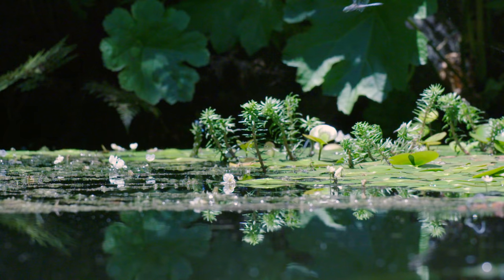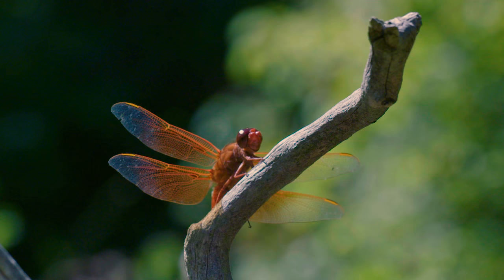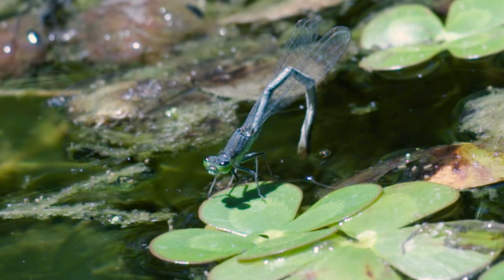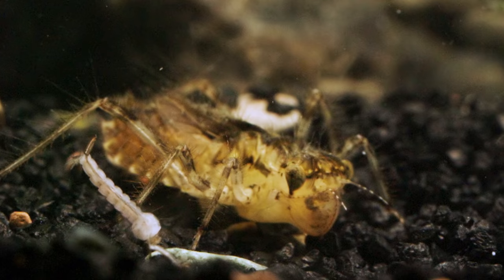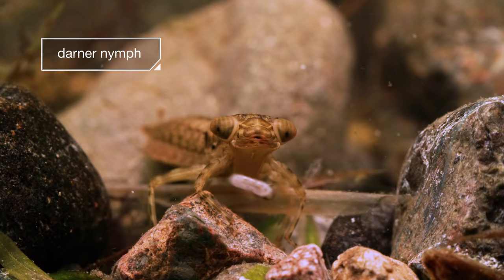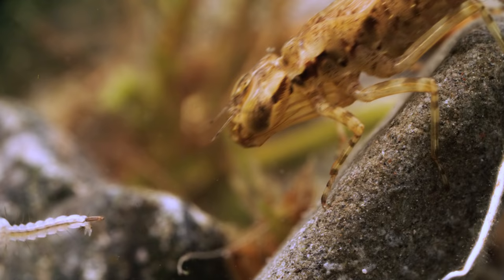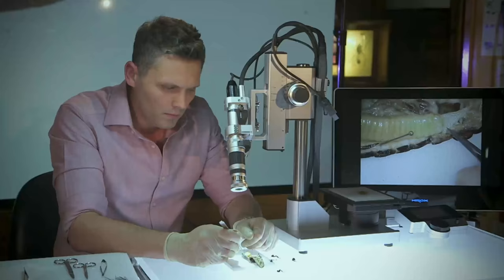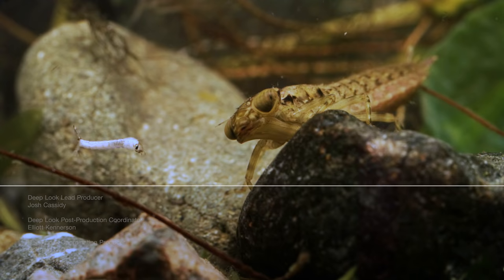A Baby Dragonfly's Mouth Will Give You Nightmares | Deep Look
Dragonflies might rule the skies, but their babies grow up underwater in a larva-eat-larva world.  Luckily for them, they have a killer lip that snatches prey, Alien-style, at lightning speed.

If adult dragonflies are known to be precise hunters, capable of turning on a dime and using their almost-360-degree vision to nab mosquitoes and flies in midair, their dragon-looking babies are even more fearsome.

Dragonflies and damselflies lay their eggs in water. After they hatch, their larvae, also known as nymphs, spend months or years underwater growing wings on their backs.

Without those versatile four wings that adults use to chase down prey, nymphs rely on a mouthpart they shoot out. It’s like a long, hinged arm that they keep folded under their head and it’s eerily similar to the snapping tongue-like protuberance the alien shoots out at Ripley in the sci-fi movie Aliens.

A nymph’s eyesight is almost as precise as an adult dragonfly’s and when they spot something they want to eat, they extrude this mouthpart, called a labium, to engulf, grab, or impale their next meal and draw it back to their mouth. Only dragonfly and damselfly nymphs have this special mouthpart.

“It’s like a built-in spear gun,” said Kathy Biggs, the author of guides to the dragonflies of California and the greater Southwest.

With their labium, nymphs can catch mosquito larvae, worms and even small fish and tadpoles.

“It’s obviously an adaptation to be a predator underwater, where it’s not easy to trap things,” said Dennis Paulson, a dragonfly biologist retired from the University of Puget Sound.

Also known among biologists as a “killer lip,” the labium comes in two versions. There’s the spork-shaped labium that scoops up prey, and a flat one with a pair of pincers on the end that can grab or impale aquatic insects.

-- How many years have dragonflies been around?

Dragonflies have been around for 320 million years, said Ed Jarzembowski, who studies fossil dragonflies at the Nanjing Institute of Geology and Paleontology. That means they were here before the dinosaurs.

-- How big did dragonflies used to be?

Prehistoric dragonflies had a wingspan of 0.7 meters (almost 28 inches). That’s the wingspan of a small hawk today.

This web site, run by Kathy and David Biggs, has photos and descriptions of California dragonflies and damselflies and information on building a pond to attract the insects to your backyard

The book "A Dazzle of Dragonflies," by Forrest Mitchell and James Lasswell, has good information on dragonfly nymphs.

---+ About KQED

Home to one of the most listened-to public radio stations in the nation, one of the highest-rated public television services and an award-winning education program, KQED is also a leader and innovator in interactive media and technology, taking people of all ages on journeys of exploration – exposing them to new people, places and ideas.